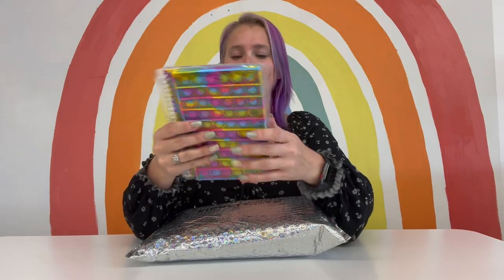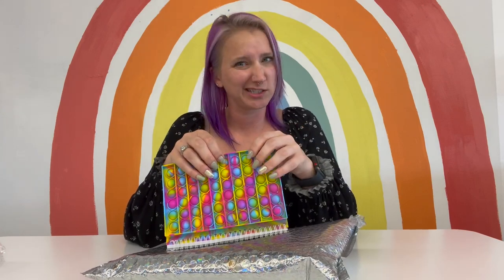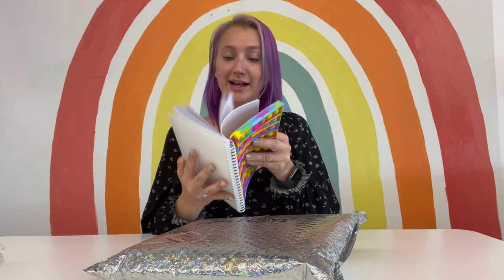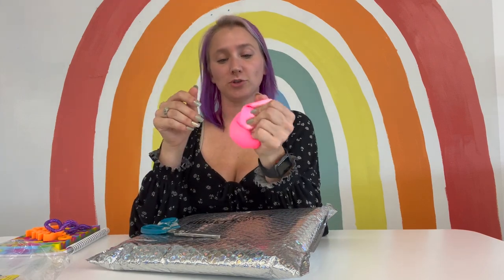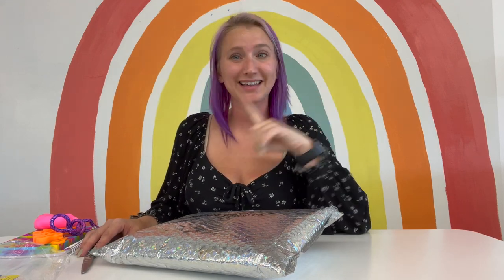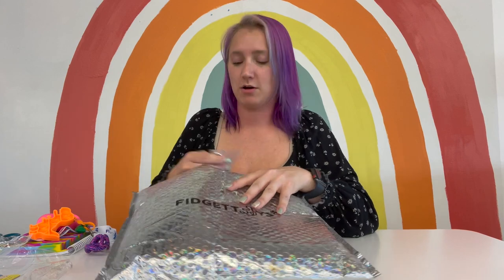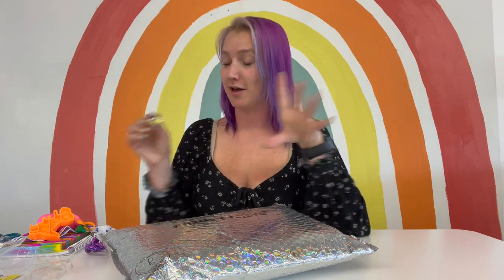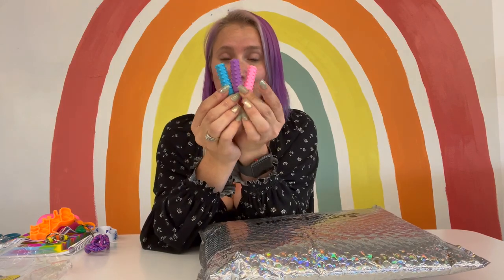Back to School Mystery Fidget Pack 🚌✏️🖍| Mrs. Bench’s Fidget Toys Plus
Opening back to school mystery pack from Fidget Toys Plus!

This video was shot and edited by me!

About Sierra Zagarri:
Hey! My name is Sierra Zagarri and I make videos about things I think might make my life easier, VLOGS, and generally just things going on in my life! I’ve been married since 2014, I have two small boys, and way too many animals!! I also just recently purchased my first business. I am the owner and operater of a small playroom in St. Louis, Missouri.

Thank you for coming on my journey!